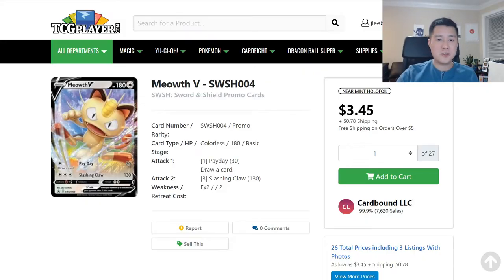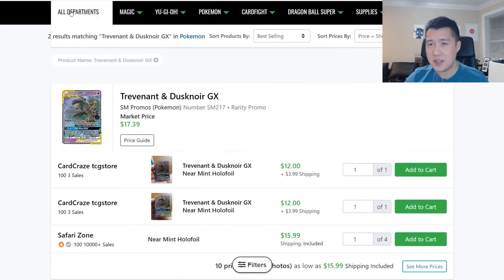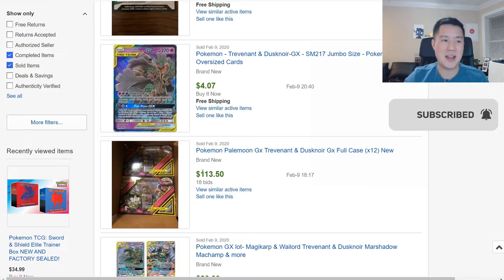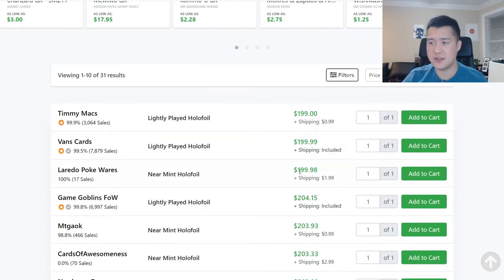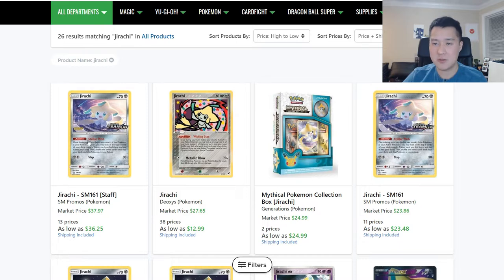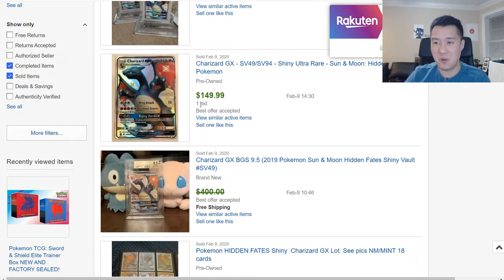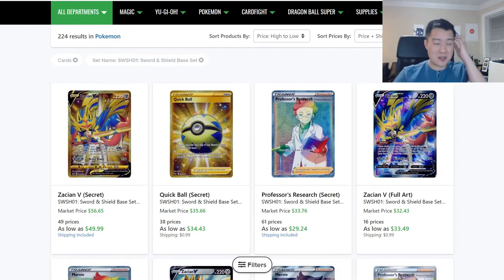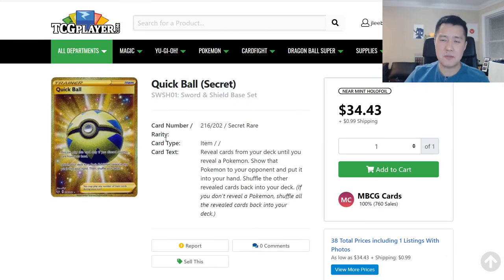PokeMart! 1ST Looks at SWORD AND SHIELD SINGLE PRICES!!